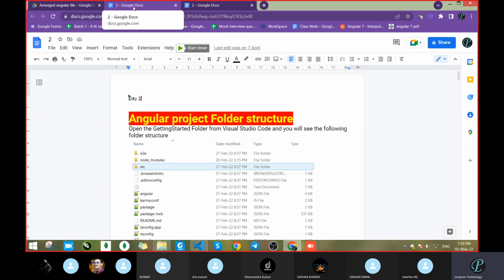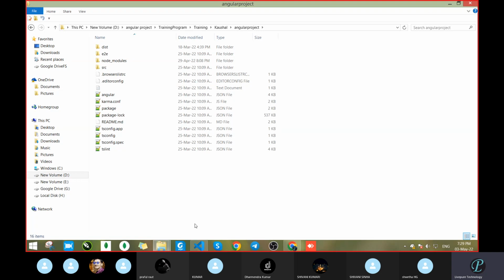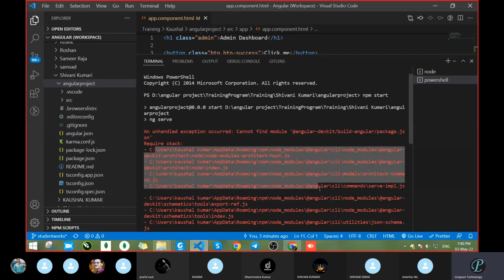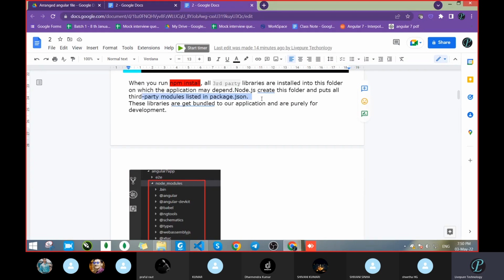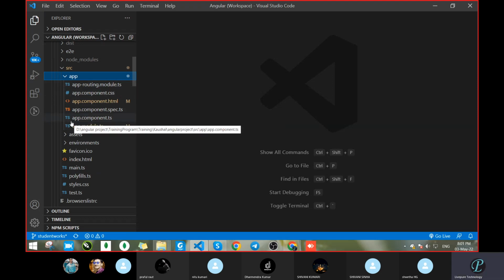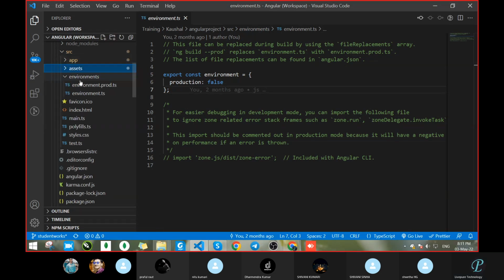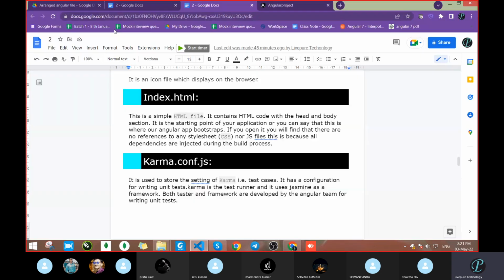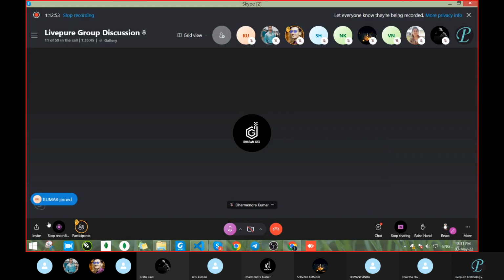Day 2 folder structure